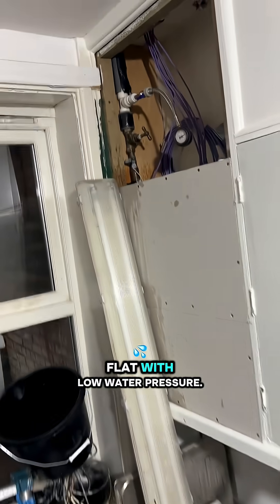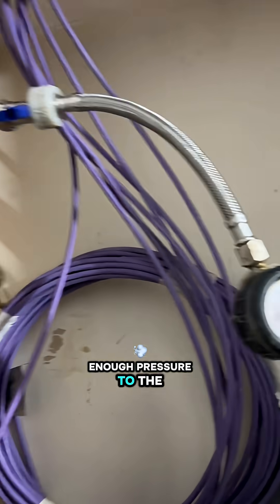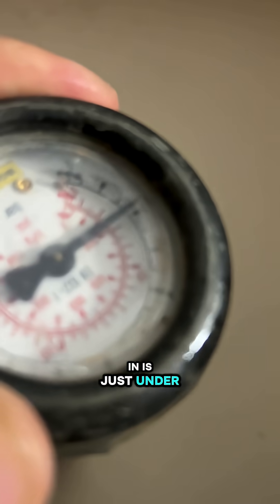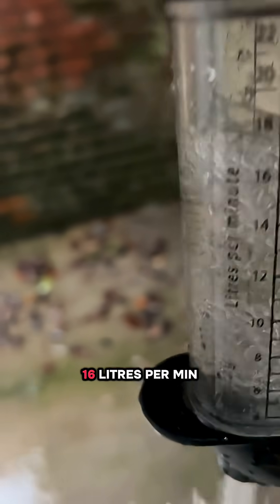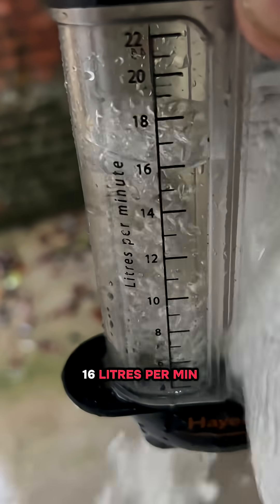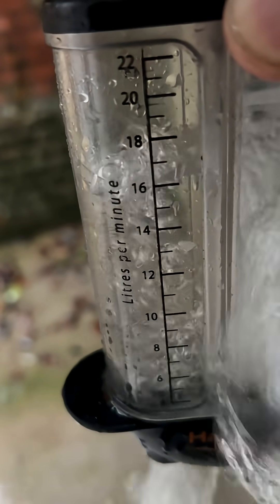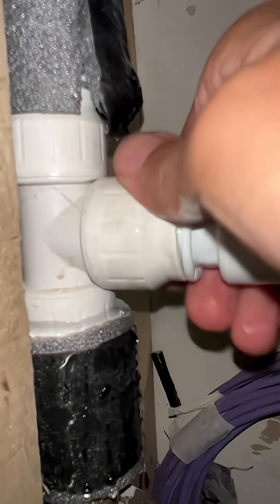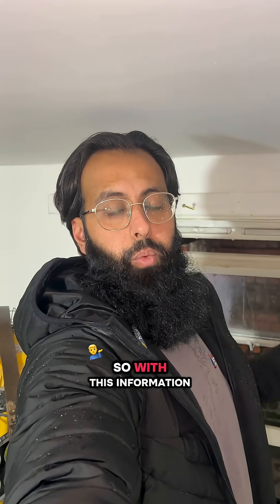📈💦Testing Water Flow Rates & Pressure To Boost Cold Supply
Out on site today testing the cold water pressure and flow rates for a property with 7 flats 💧🏘️

Standing pressure is just under 2 bar 📉 and the flow rate is only 16L/min — nowhere near good enough, especially with electric showers struggling during peak times 🚿⚡

In the video you can see me running the tests and gathering the figures. Now I’ll be sizing up the right accumulator and pump to boost the supply so every flat gets the pressure it needs 🔧📏💪